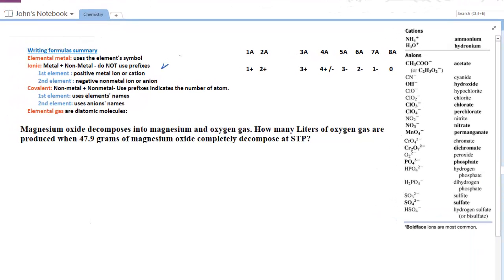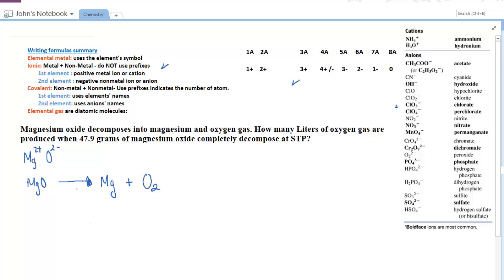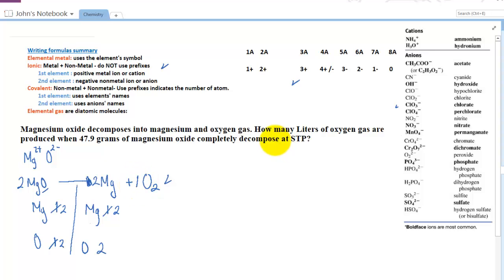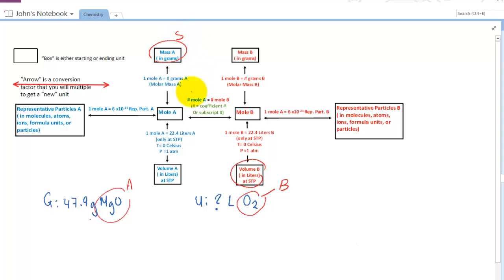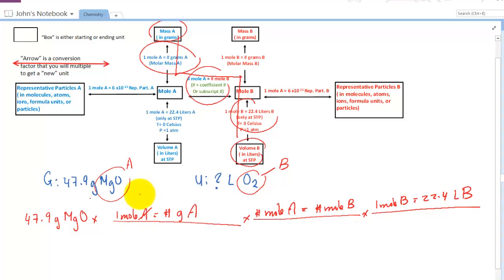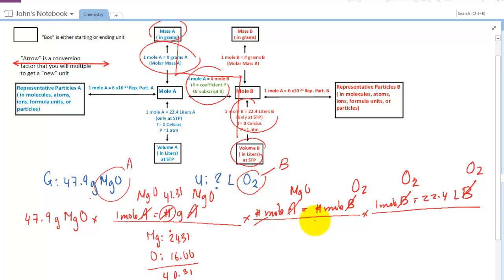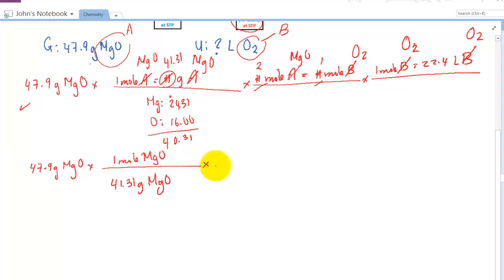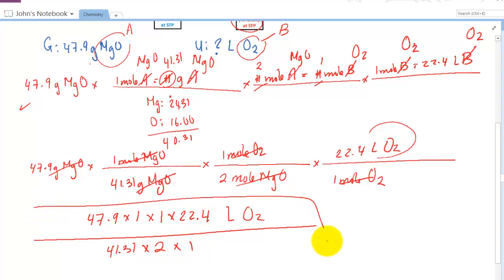writing a balanced equation and solving for the unknown using a stoichiometry flowchart